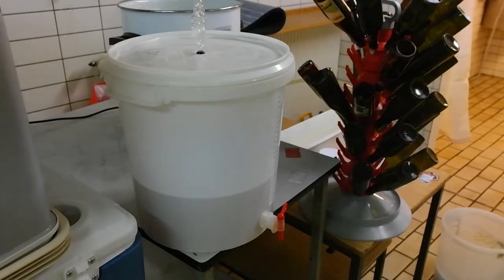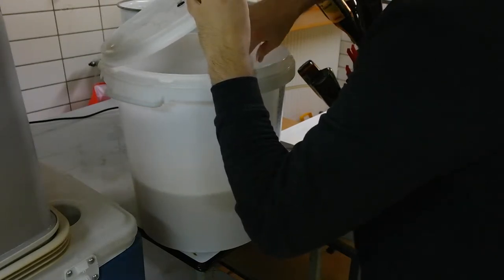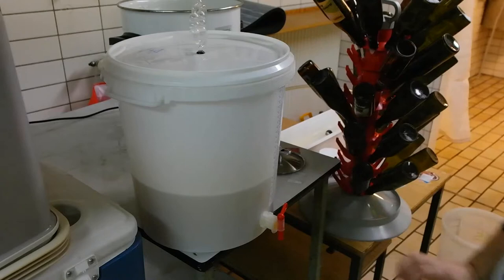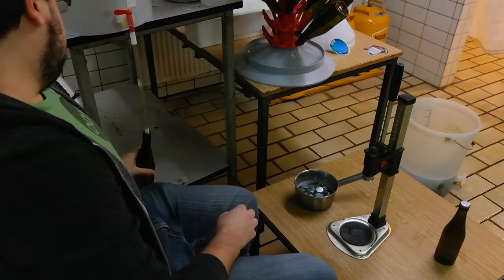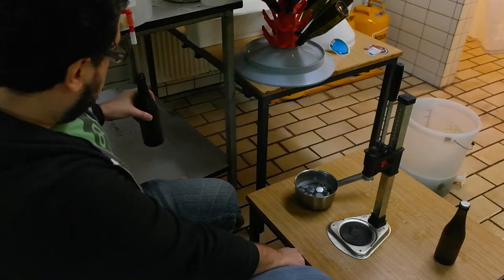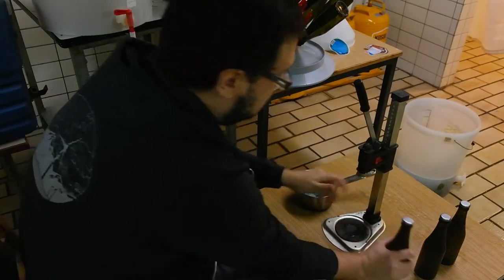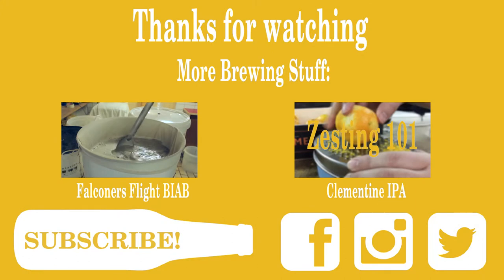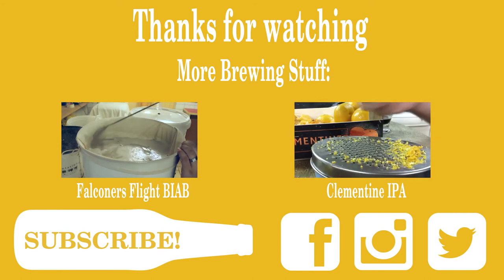Hoembrew How To: My Bottling Process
This is not the only way to bottle, maybe not even the best way, but it's my way. I take you through my bottling process for bottling alone with a bucket. Hopefully I can help save some time for some brewers.